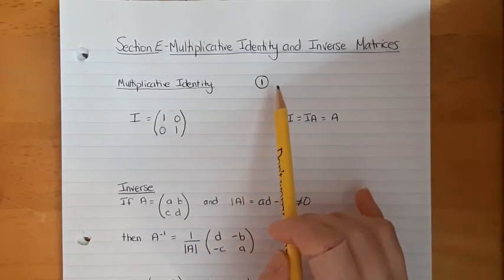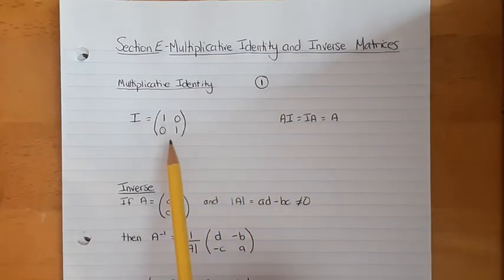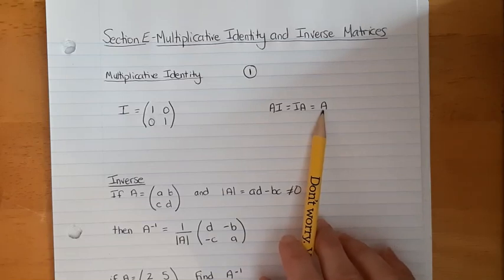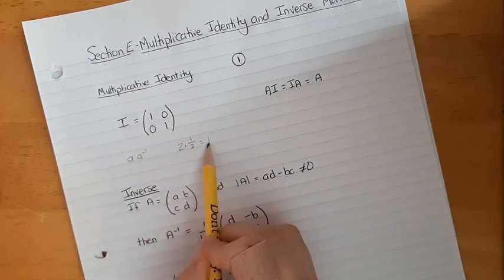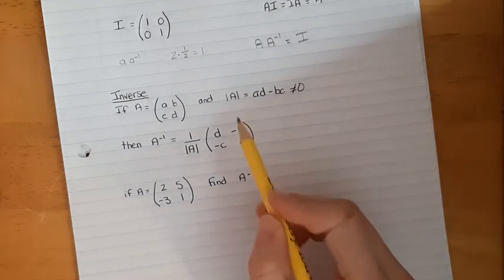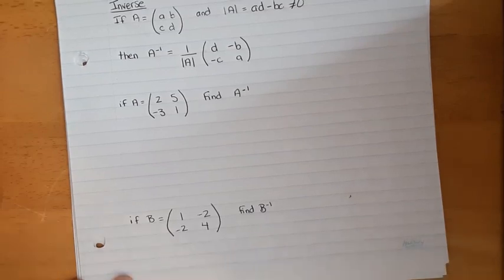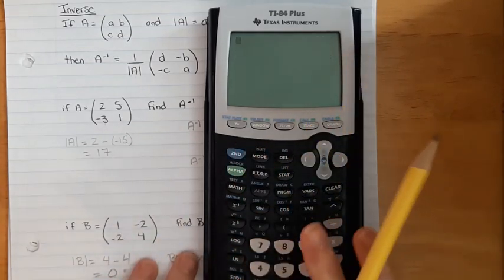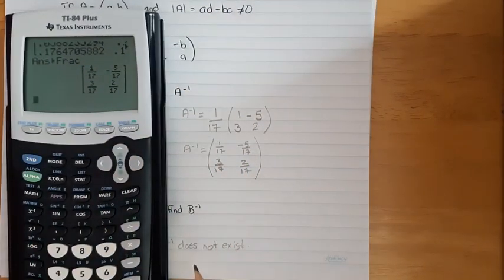Multiplicative Identity and Inverse Matrices